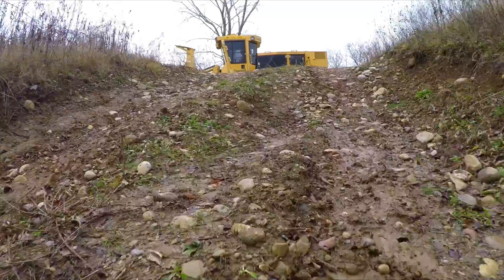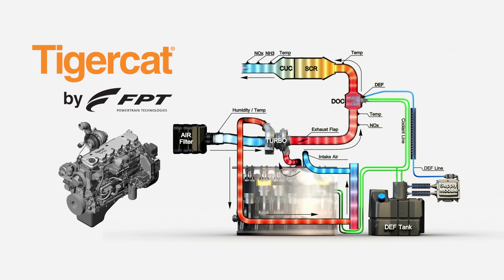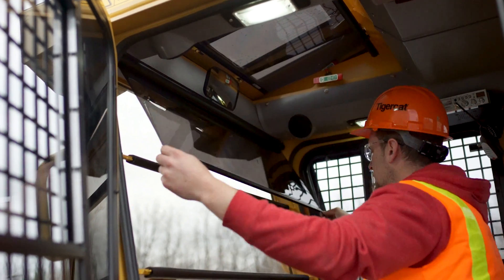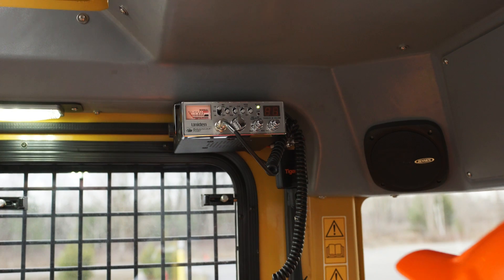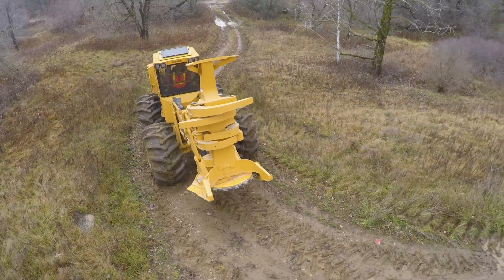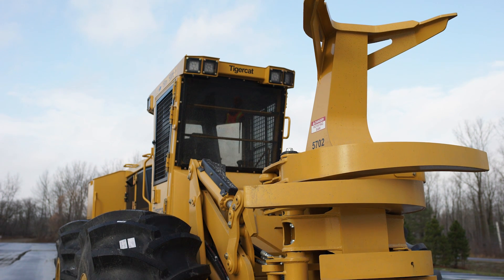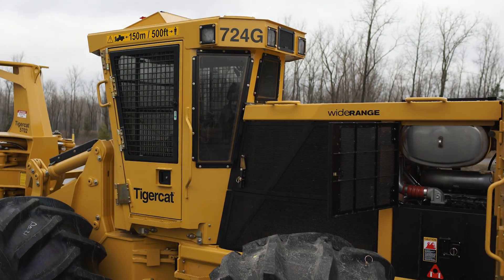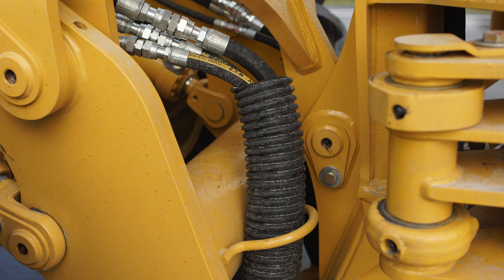Tigercat G-series wheel feller bunchers: walk-around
Watch the Tigercat G-series wheel feller buncher walk-around to find out about how Tigercat has engineered the 720G, 724G and 726G for maximum productivity, uptime, longevity and operator comfort.

Tigercat drive-to-tree feller bunchers, along with Tigercat's line of felling heads, can reduce your felling cost per ton.

This YouTube video relates exclusively to TIGERCAT branded machines available worldwide except in Benelux. This video is not directed to customers and professionals in Benelux.